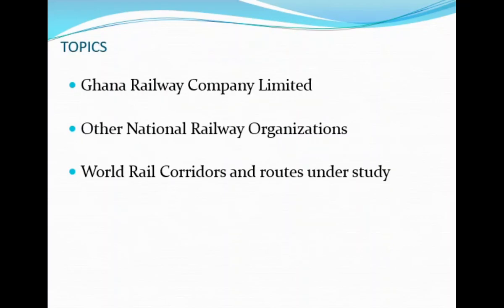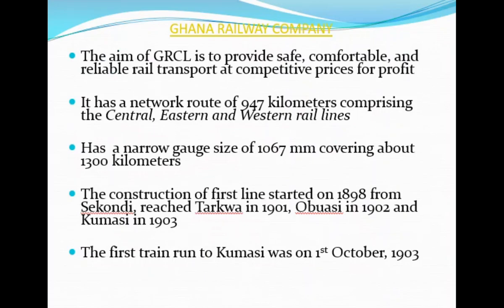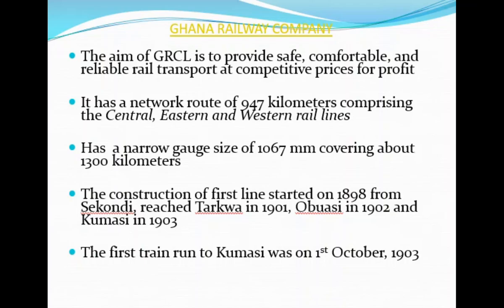Ghana Railway Company Limited (GRCL)